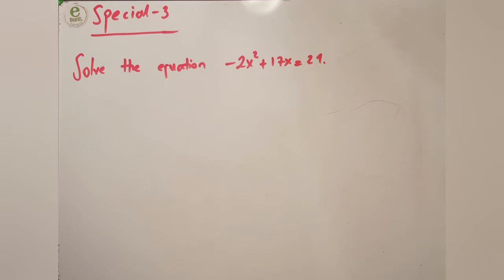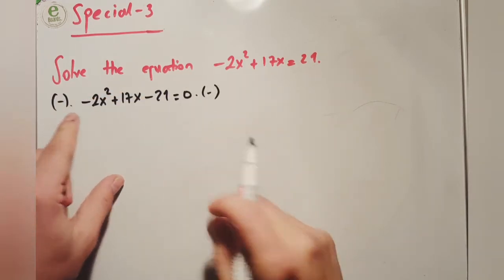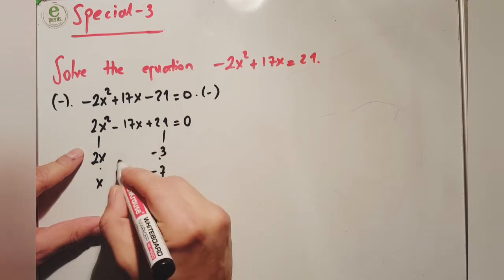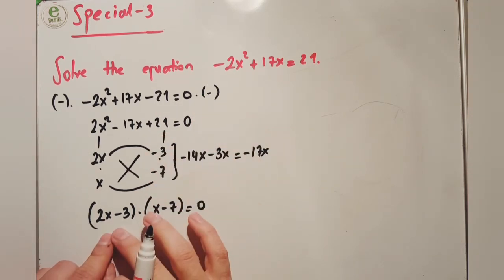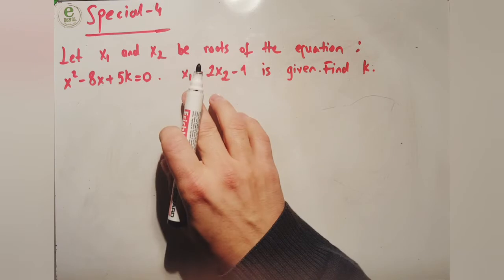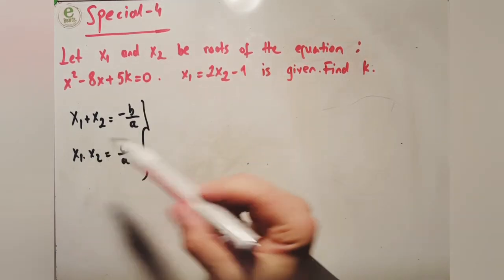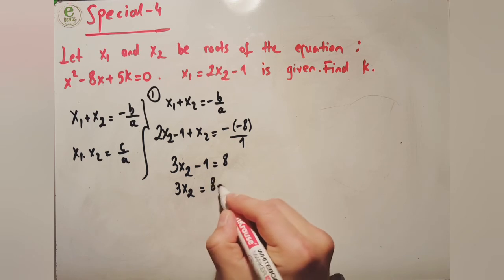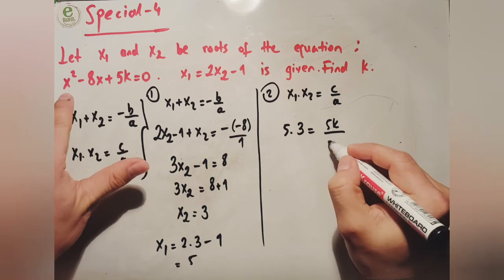Special Questions - Part2 (Quadratic equations)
How to solve quadratic equations by using the vieta's theorem